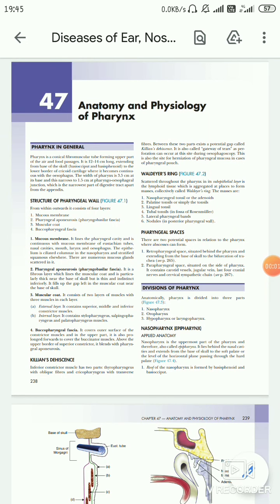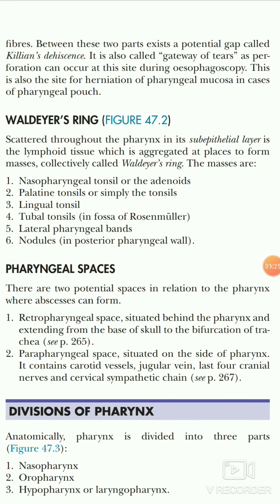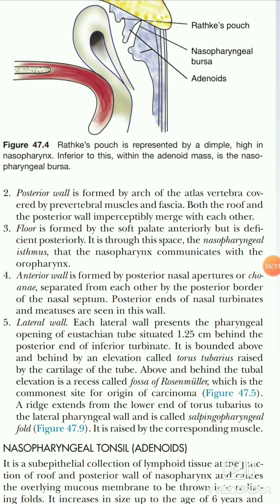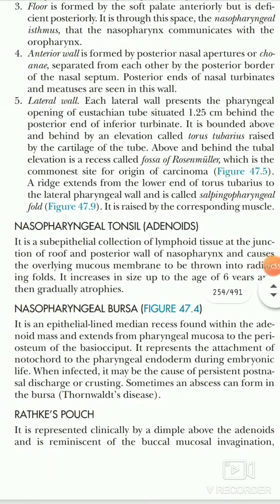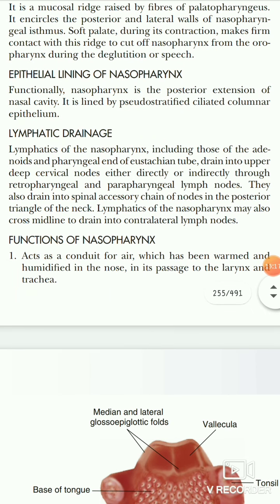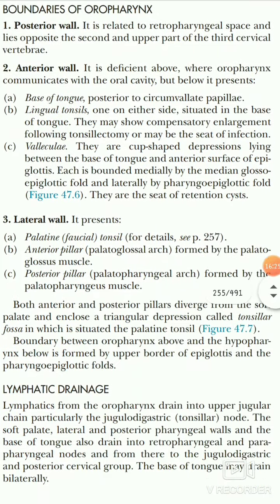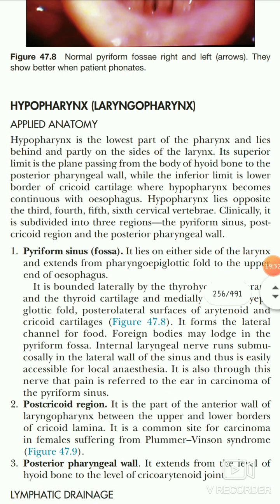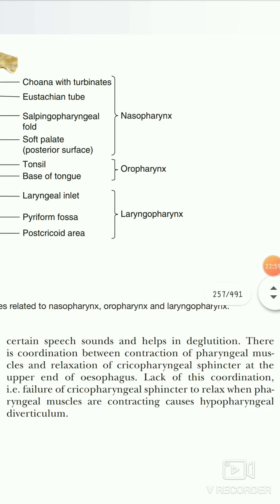Anatomy and Physiology of Pharynx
ENT
PL Dhingra 7th Edition
Diseases of Pharynx
Chapter 47